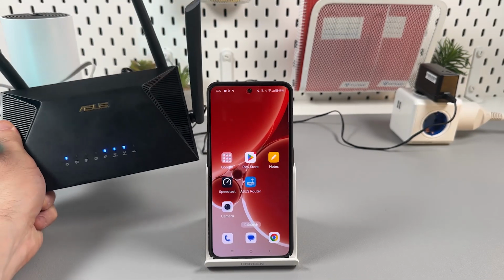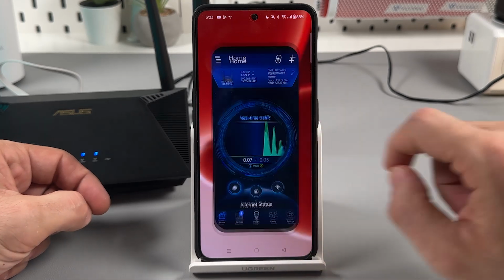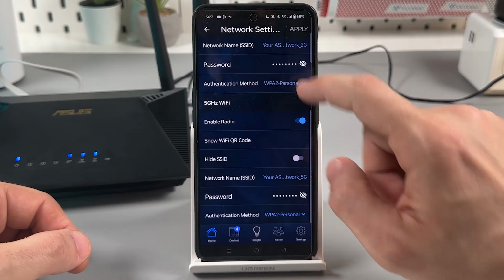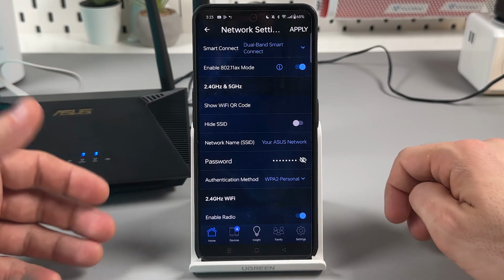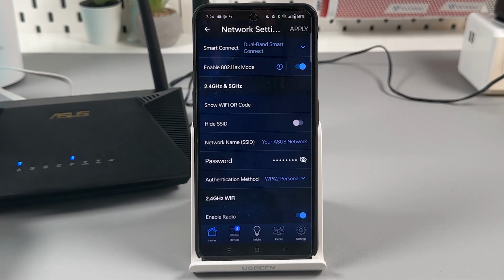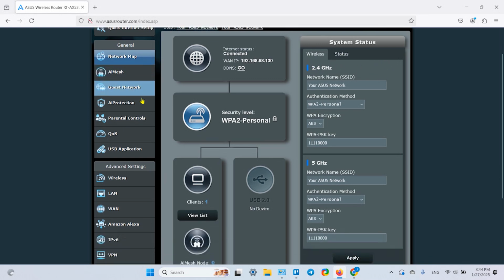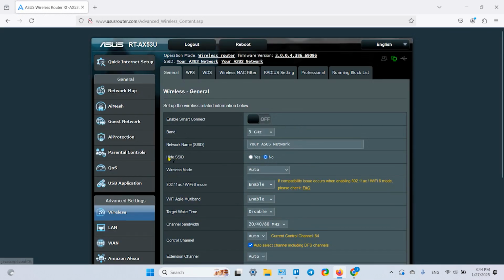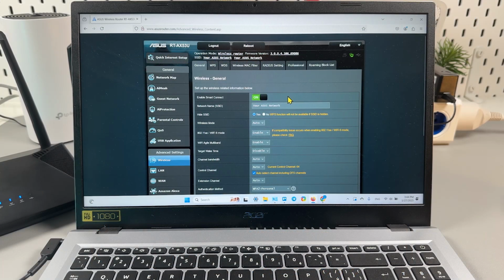How to Activate 5 GHz WiFi on Your Asus Router - Simple Step-by-Step Guide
Struggling with a sluggish internet connection or devices that can't see your 5 GHz network on your Asus router? Don't worry; I've got you covered! In this detailed guide, I'll walk you through the process of enabling 5 GHz WiFi on your Asus router to boost your internet speed and connectivity. Discover how to access your router settings, turn off Smart Connect that might be hiding your 5 GHz network, and configure the 5 GHz settings specifically to ensure a stronger connection. I'll also show you how to reboot your router to apply these new settings and verify that everything is working as expected. Whether you're tweaking settings for the first time, or you've done this before but need a quick refresher, this video is packed with all the info you need.

This video also covers the following topics:
- Enable 5 GHz WiFi on an Asus Router Easily
- Asus Router Setup for Faster 5 GHz WiFi Connectivity
- Step-by-Step: Activating 5 GHz WiFi on Your Asus Router